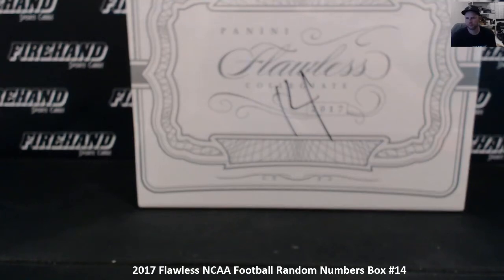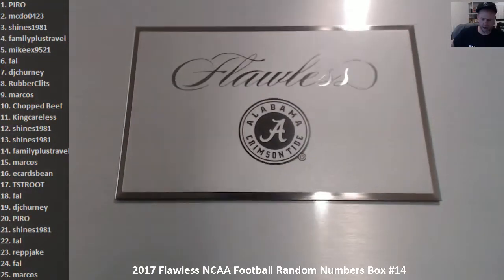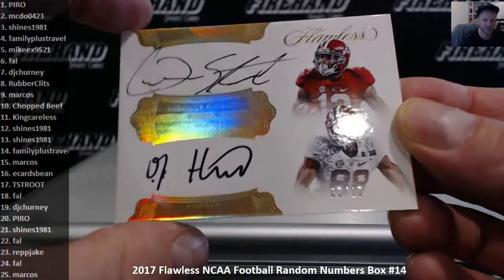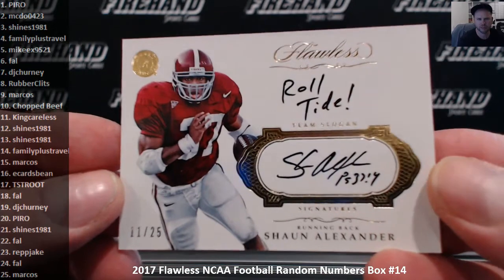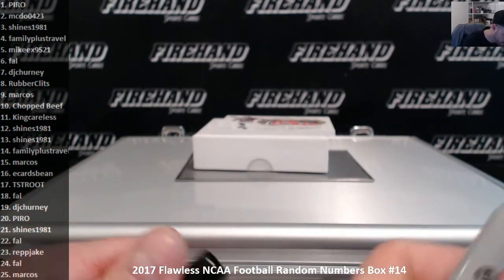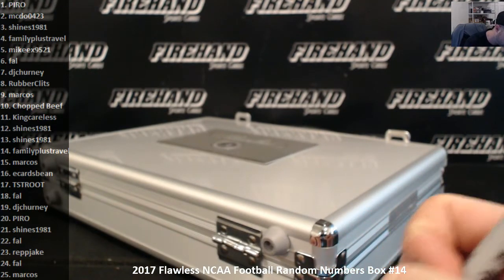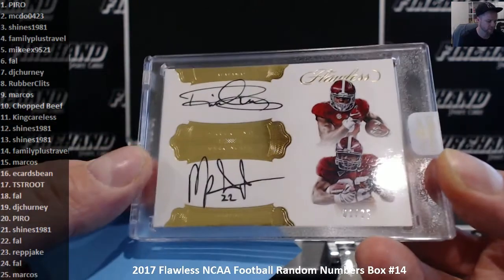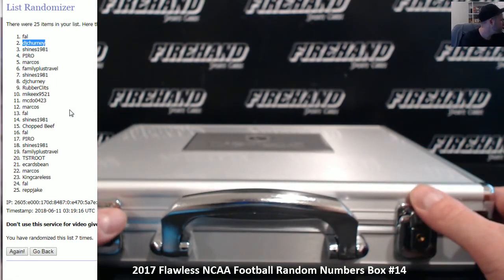2017 Flawless NCAA Football Random Numbers Box #14 ~ 6/10/18